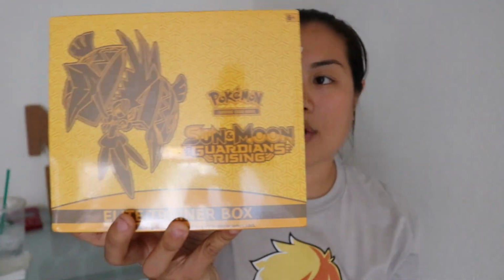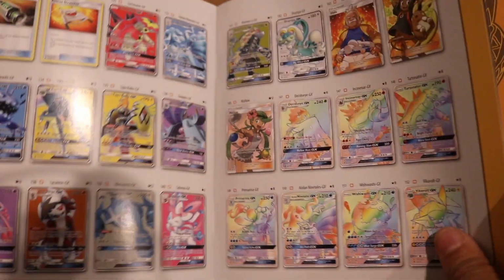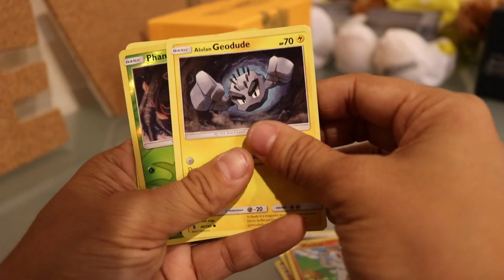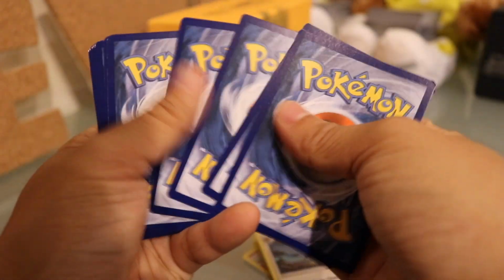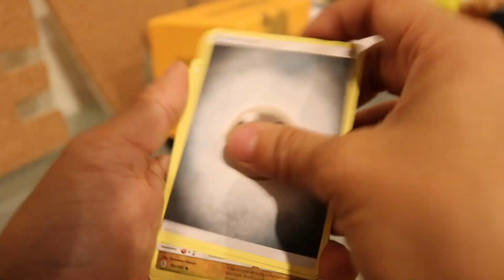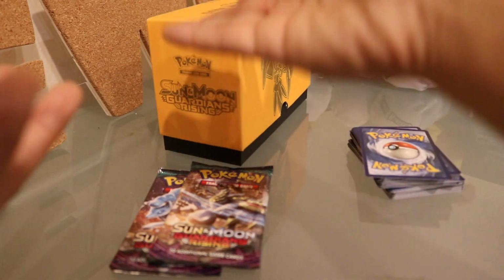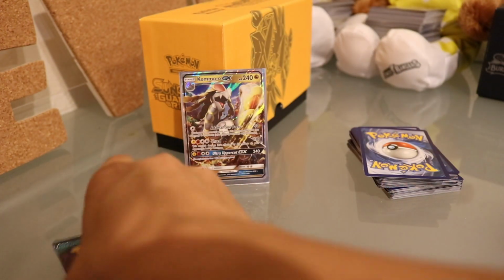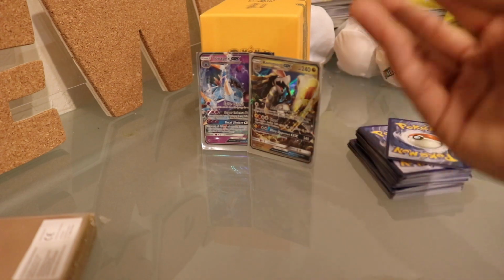Pokemon Sun and Moon Guardians Rising Elite Trainer Box Unboxing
Picked this box up at Target for $39.99. It's still available online if you want it